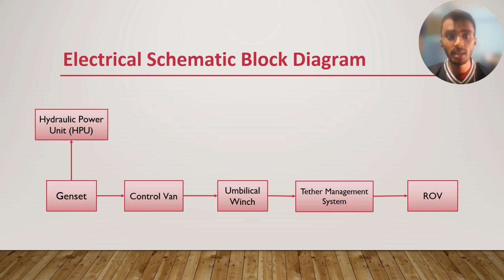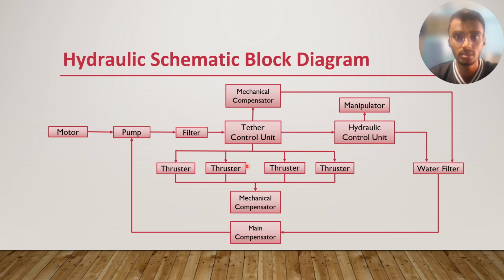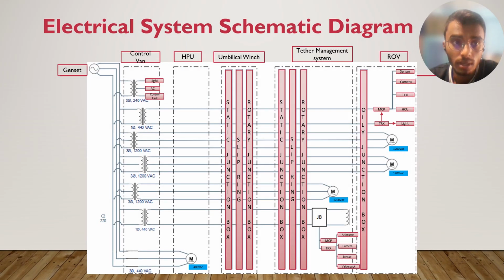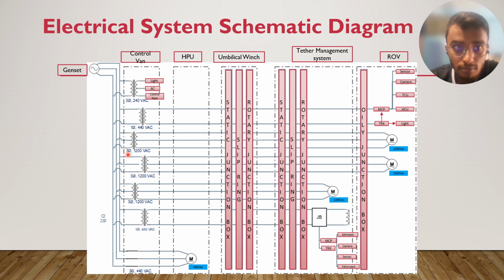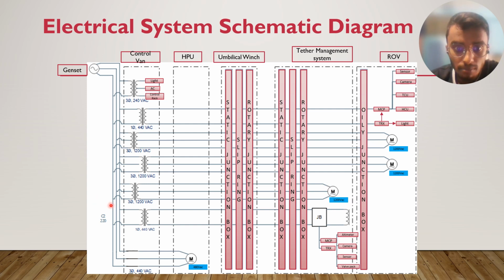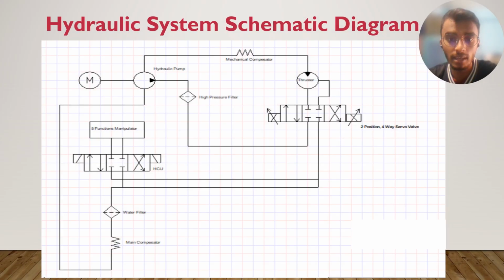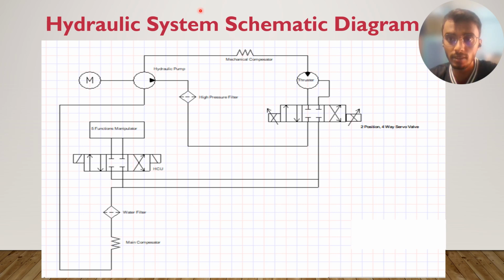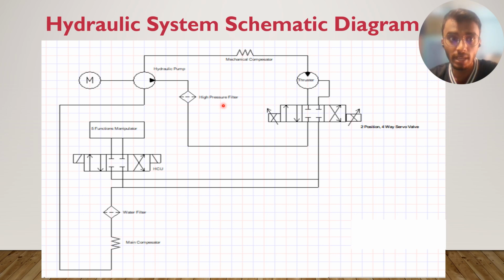ROV System Schematic Diagram